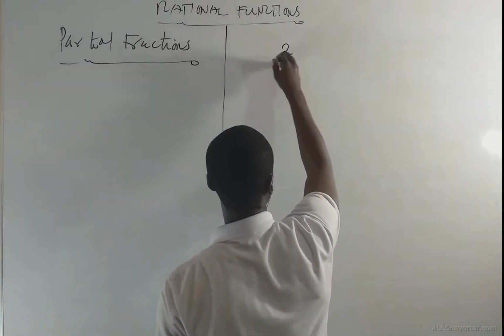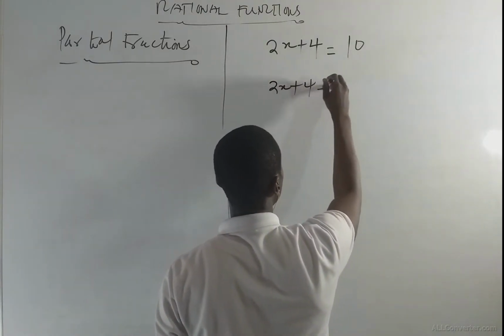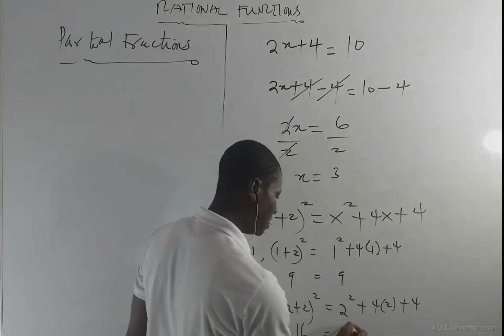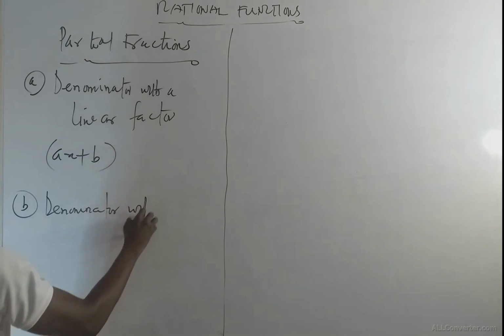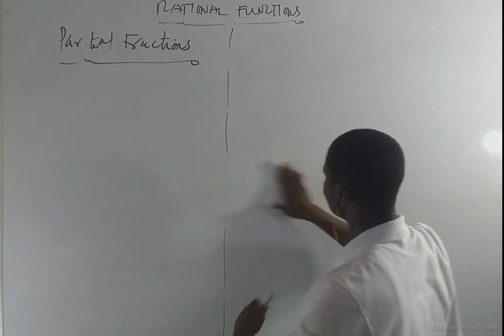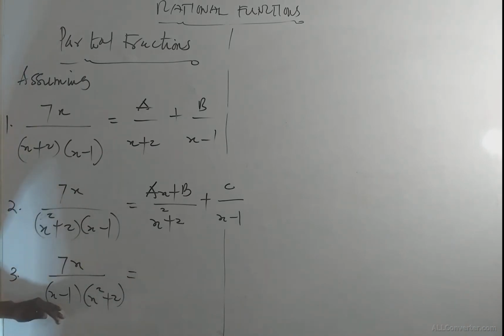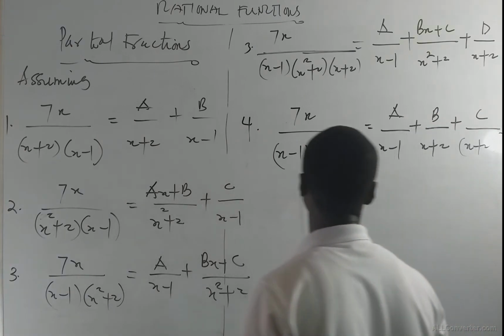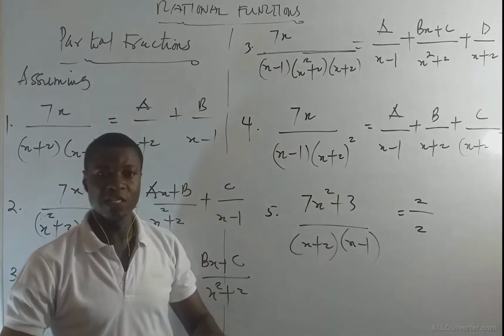RATIONAL FUNCTION PART 2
ELECTIVE MATHEMATICS RATIONAL FUNCTION PART 2